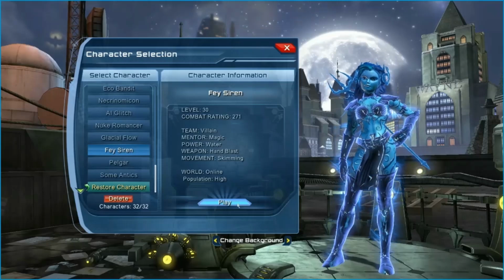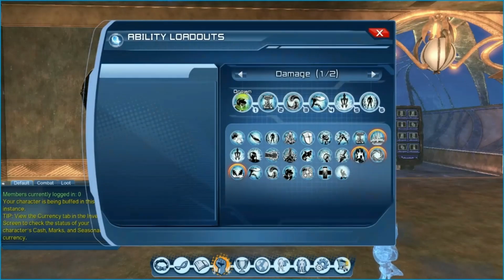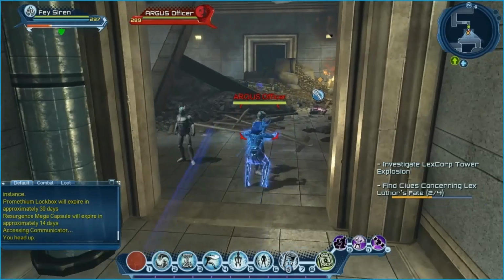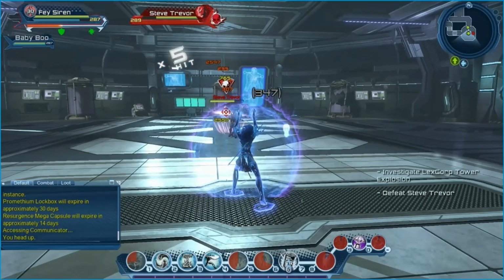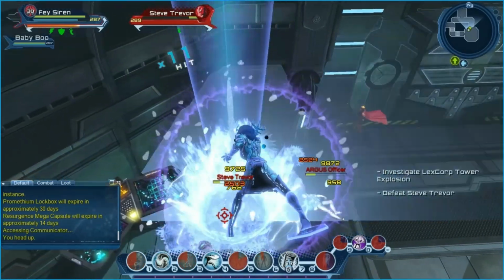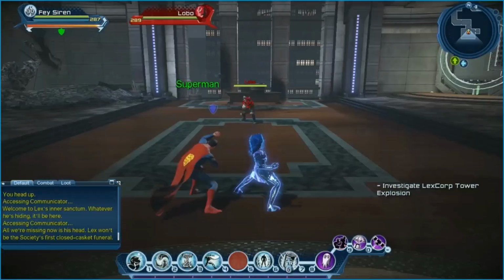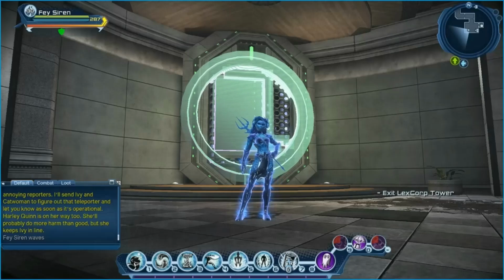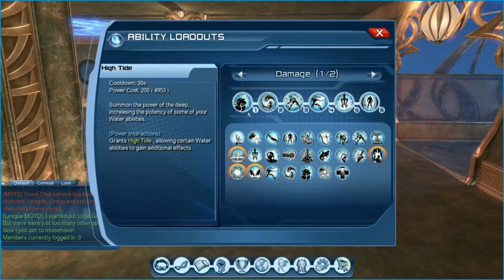DCUO Water Power DPS & High Tide DPS Loadout Birds of Prey Solo Run - DC Universe Online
This is NOT AN OP LOADOUT! DCUO Water Power DPS & High Tide DPS Loadout in the Birds of Prey Solo for DC Universe Online. I hope you enjoy the video.